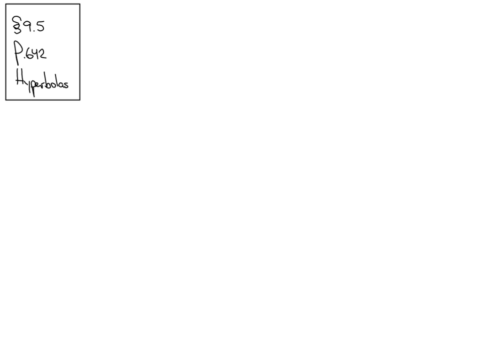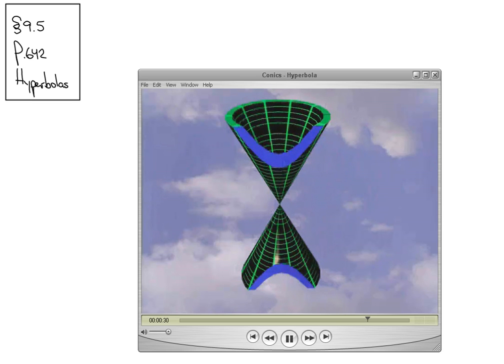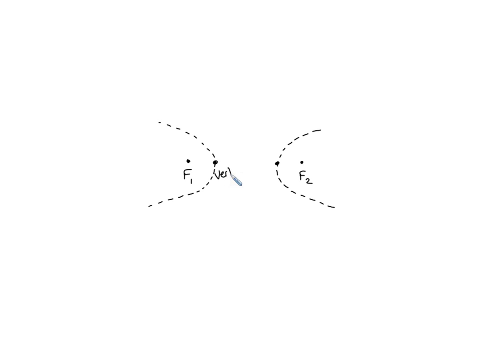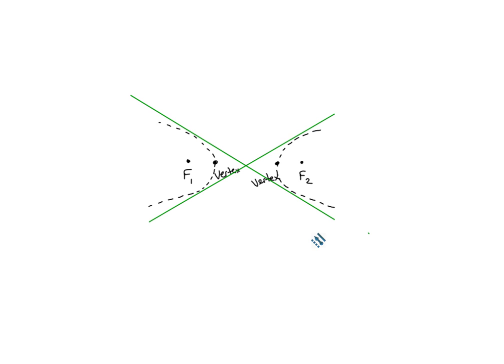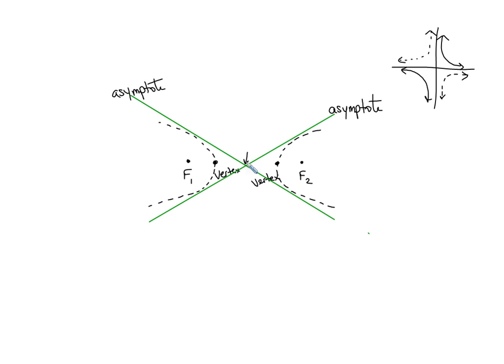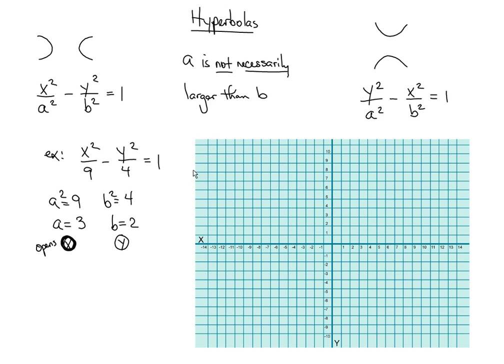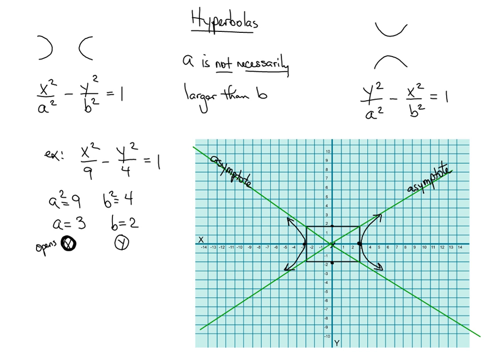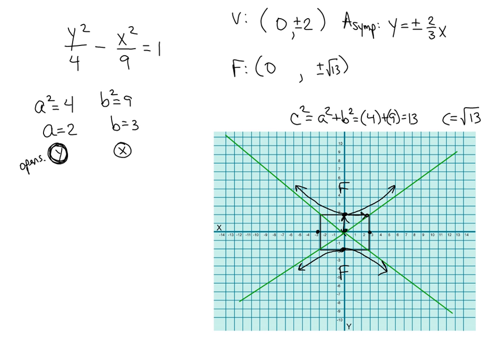(9.5.1) Conic Sections - Hyperbolas Pt. 1 - Algebra 2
Graphing Hyperbolas